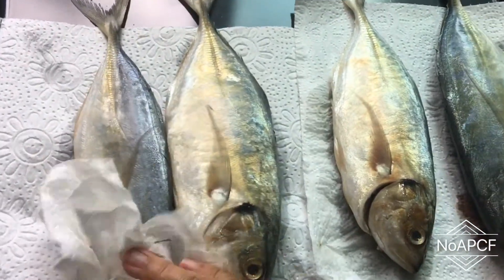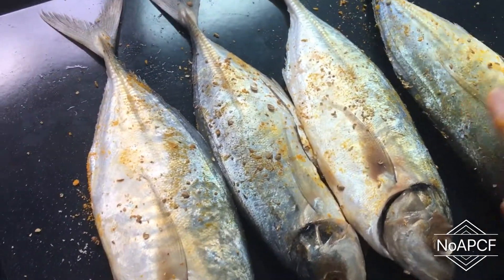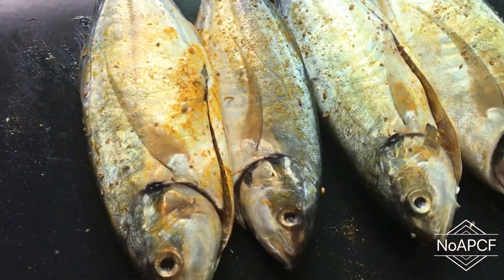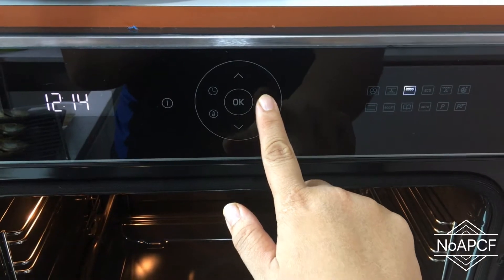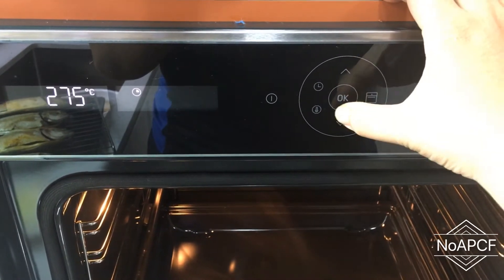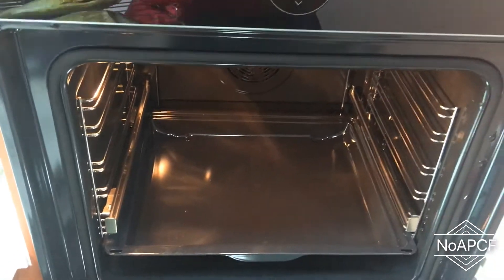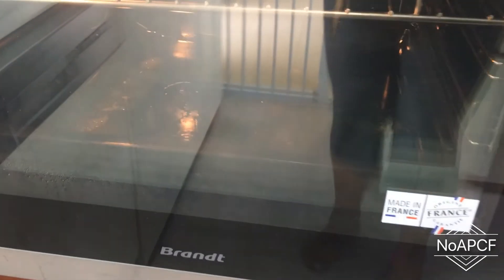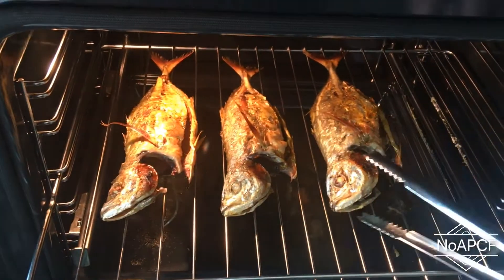Grill Fish with Brandt Pyrolytic Oven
Watch how to grill the fish beautifully with Brandt’s Pyrolytic Oven. The result was almost like deep fried fish.

Oven Model : BXP6577X